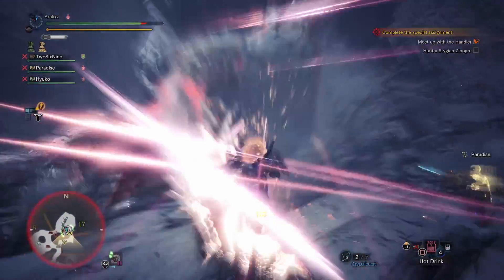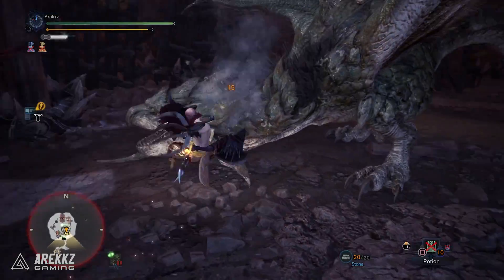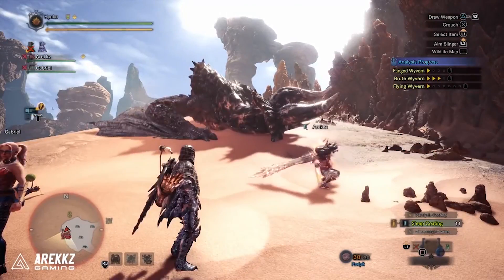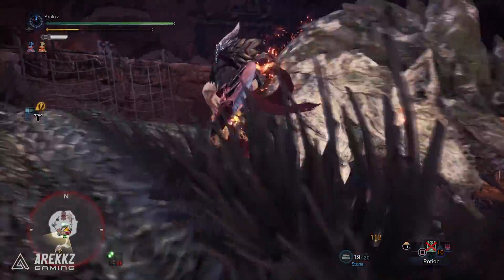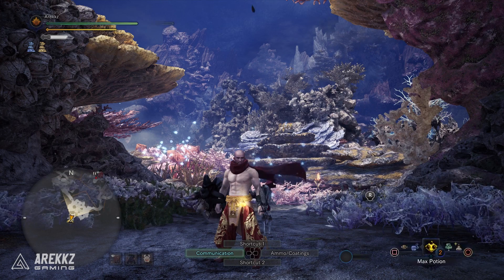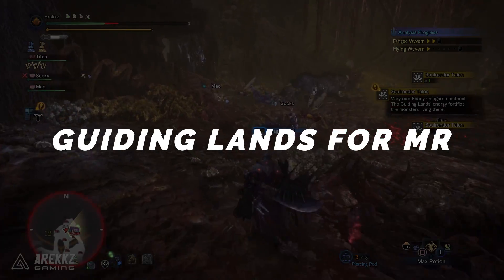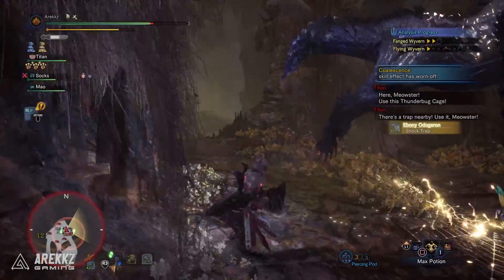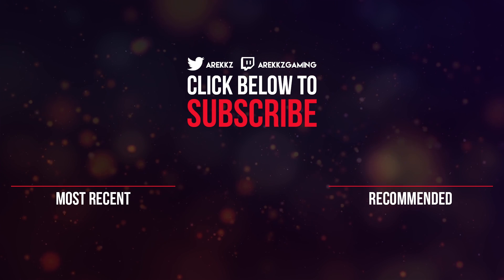MHW Iceborne | Useful Tips and Tricks for PC Players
Here's some handy tips to help you on your way in Monster Hunter World Iceborne on PC.